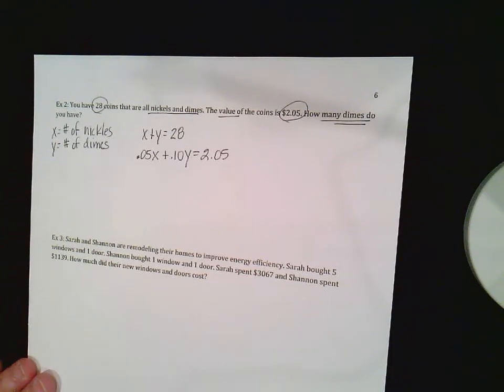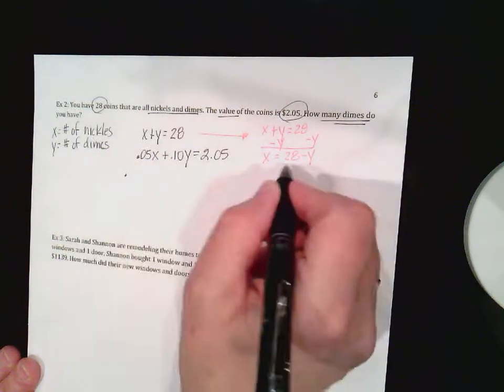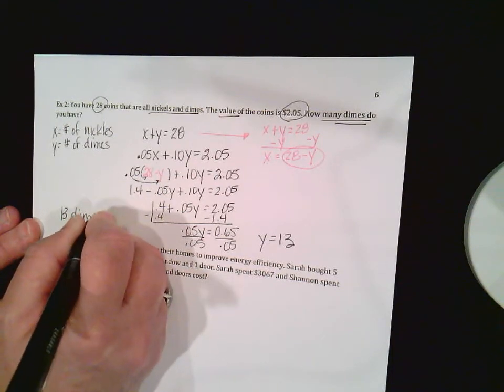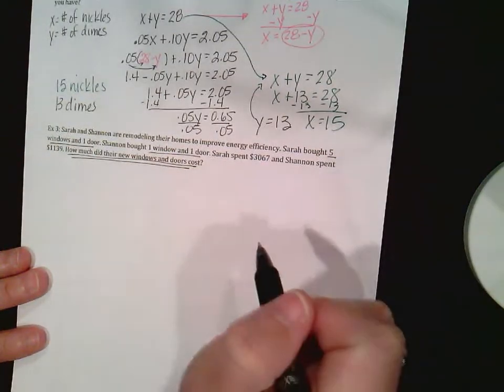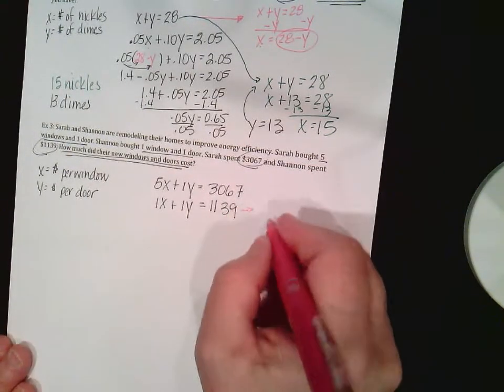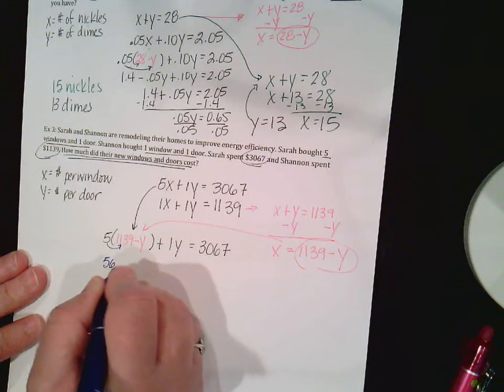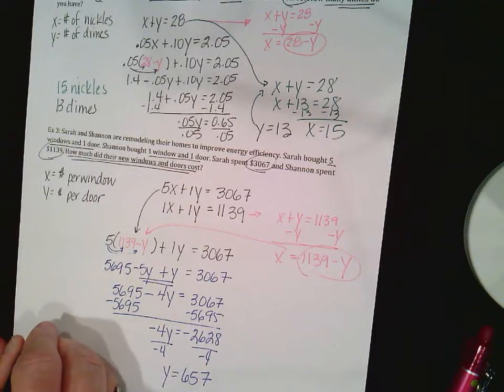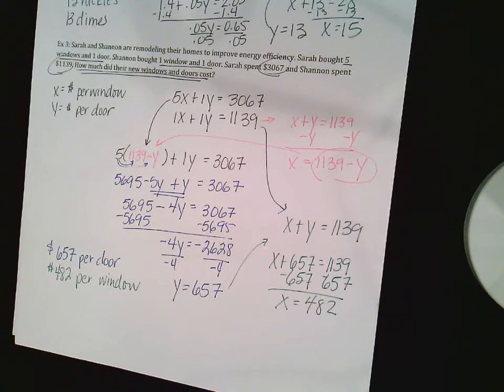7 2 Word Problems